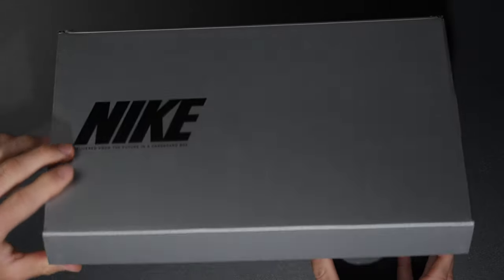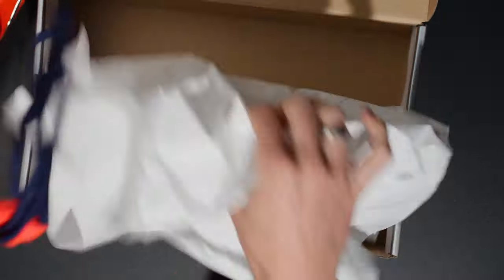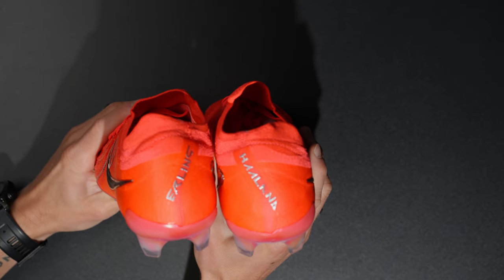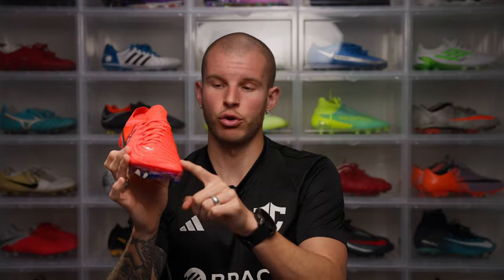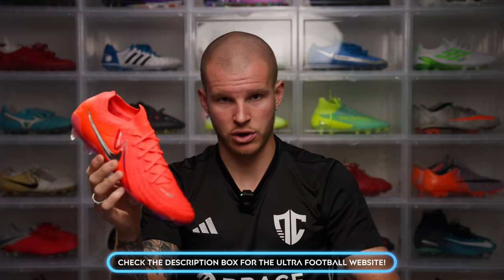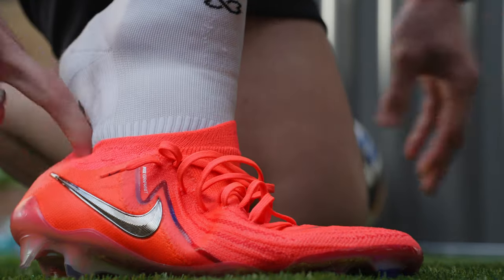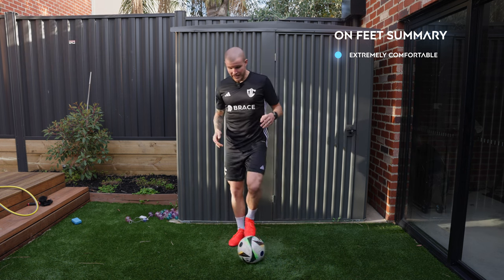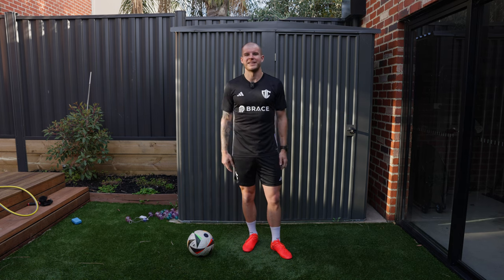Best Nike Phantom GX2 Elite COLOR! | ERLING HAALAND Football Boots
BE AWESOME.